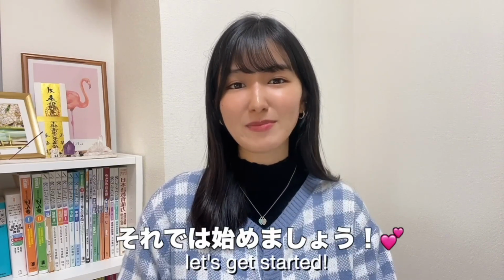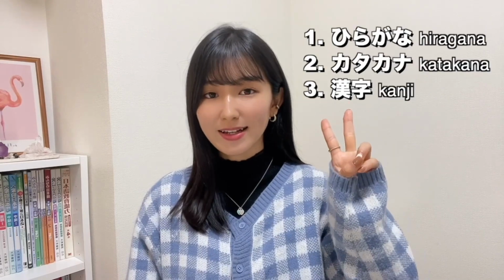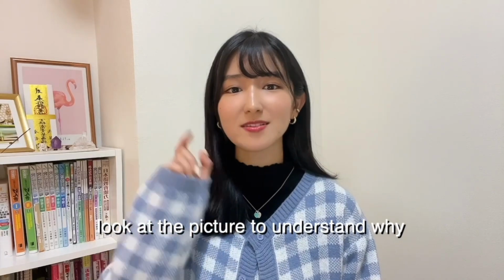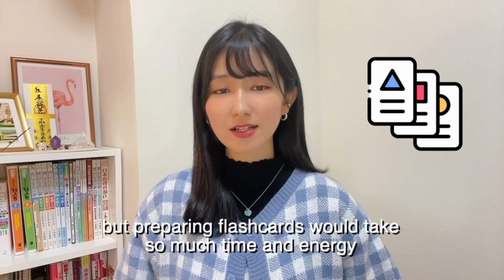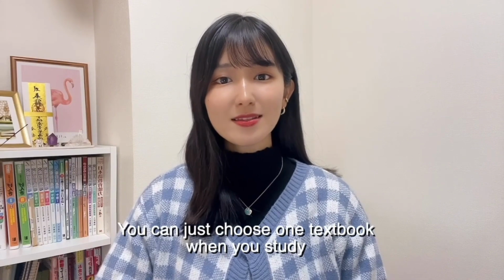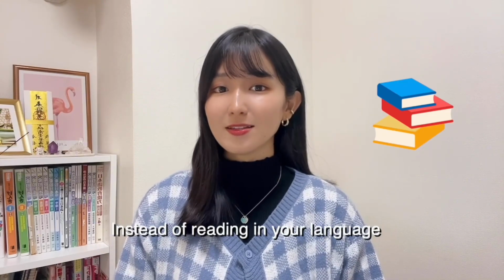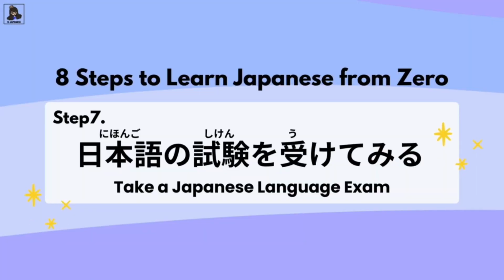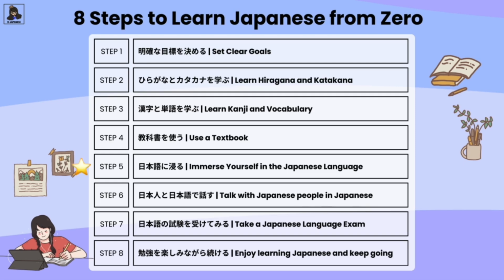8 Steps to Learn Japanese from Zero | Japanese Lesson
This video will show you 8 steps to Learn Japanese from Zero for beginners. If you want to learn Japanese but don't know how to start, this video is for you!

Timestamp:
00:00 Intro
00:38 Set Clear Goals
02:46 Learn Hiragana and Katakana
04:16 Learn Kanji and Vocabulary
09:31 Use a Textbook
11:34 Immerse yourself in the Japanese language
13:04 Talk with Japanese people
14:52 Take JLPT exam and challenge your Japanese skills
15:24 Enjoy learning Japanese and keep going
16:35 Outro